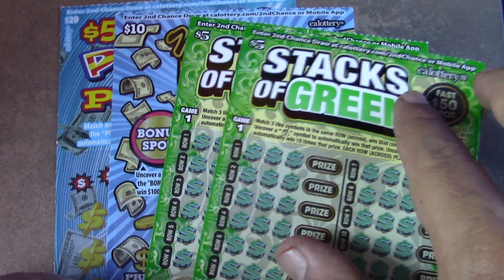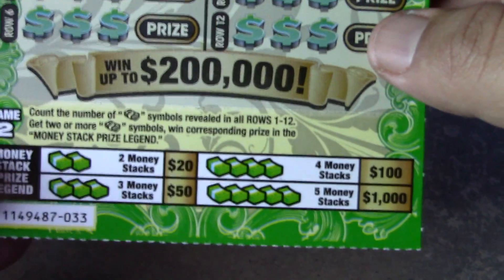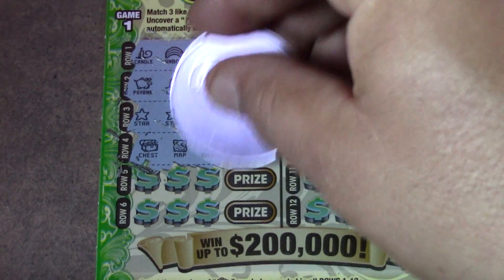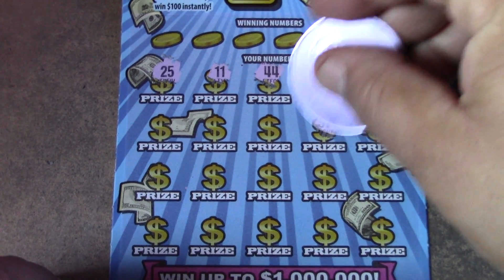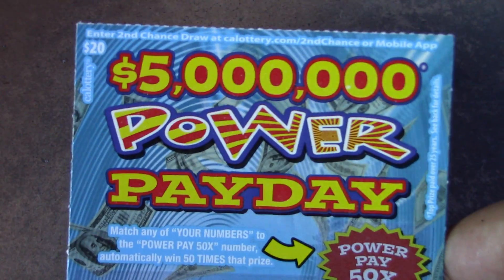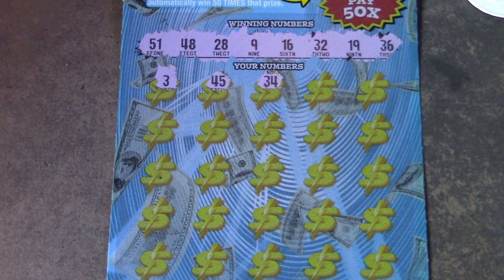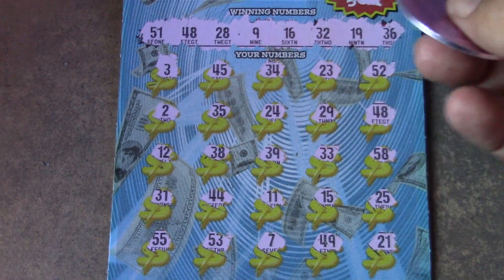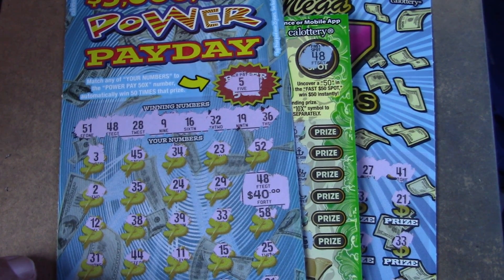POWER PAYDAY AND MEGA 7'S